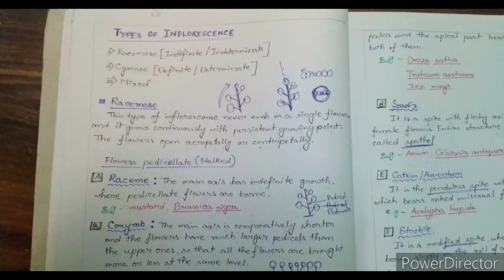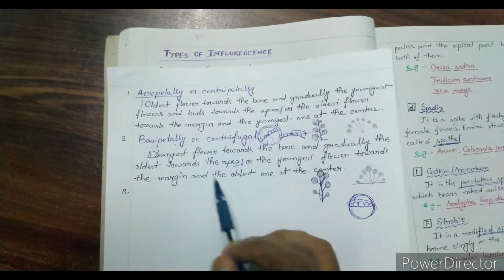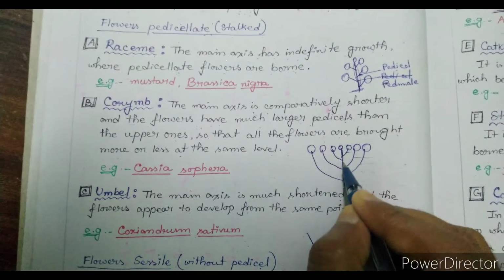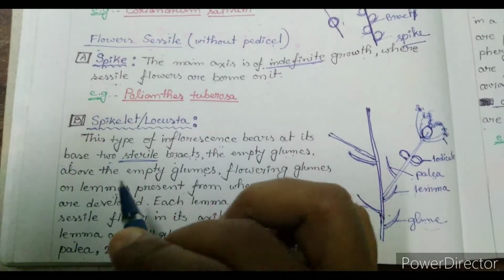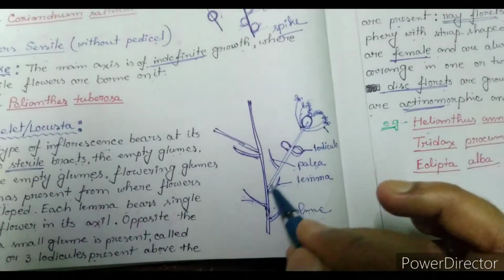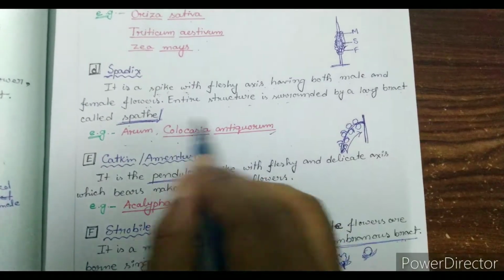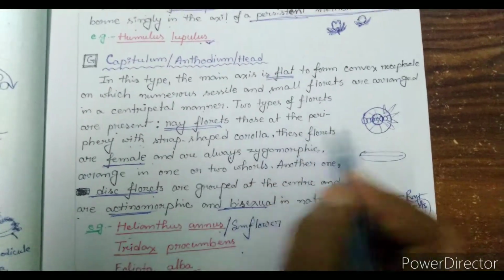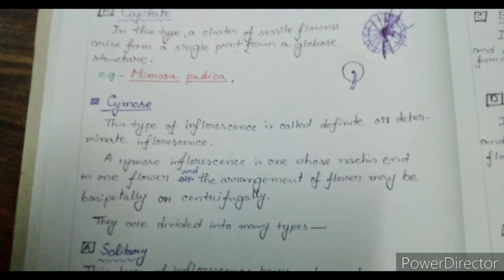:: Types of Inflorescence:: Racemose types Inflorescence:: BioScienceMania::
In this video we learn about types of Inflorescence. Inflorescence has three types. They are -
     1)Racemose type( indefinite/indeterminate)
     2)Cymose type (definite/determinate)
     3)Mixed type

👉In this video we discuss only about Racemose type of Inflorescence where we know about pedicellate(with pedicel/stalk)  and sessile(without pedicel/stalk)racemose types of Inflorescence.

👉If you have any question you can ask me in comment box.

👉If the video is useful to you, Like👍 &